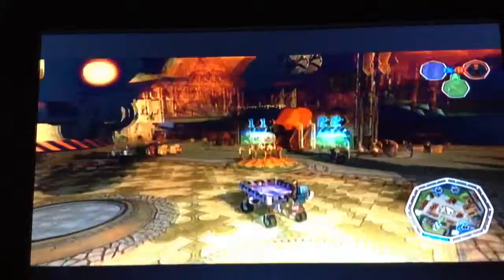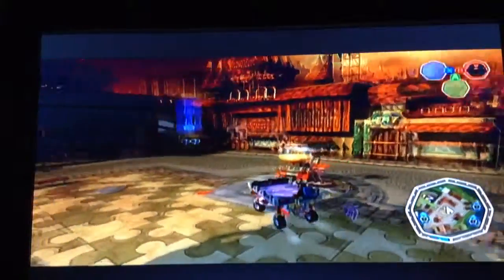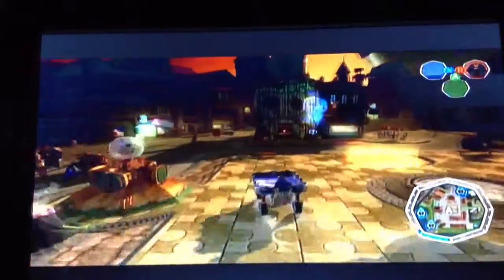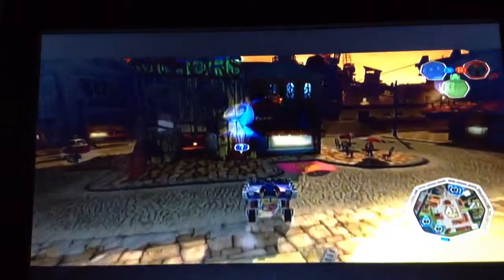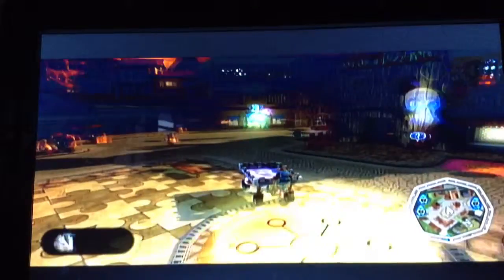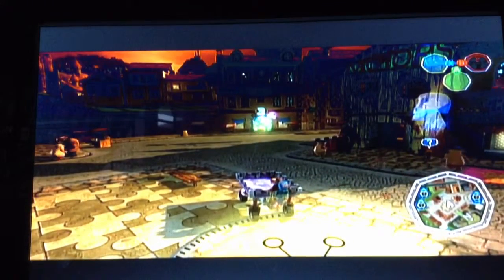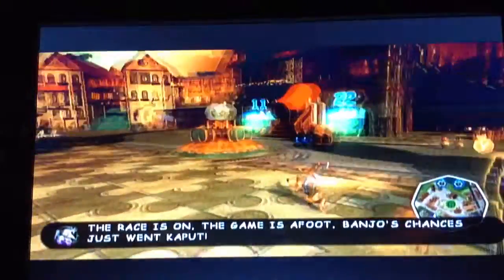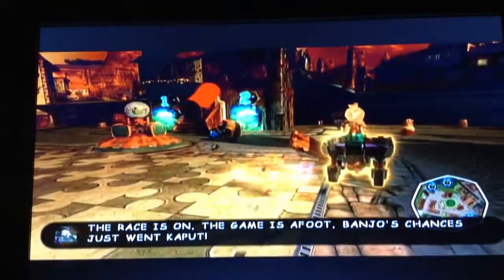Flying glitch in banjo kazooie nuts and bolts!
This is a very simple flying glitch which u can use to skip a lot of stuff!i have another glitch I know but I can't do it because I have done it at all the areas possible sooooo yeah.